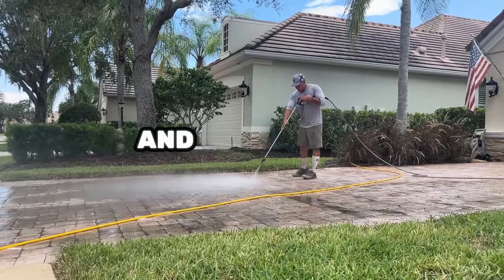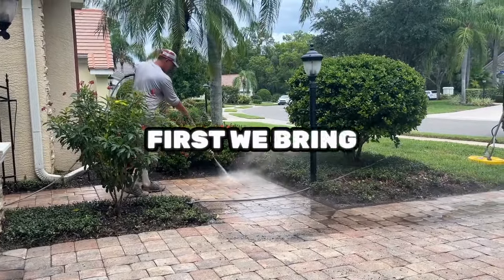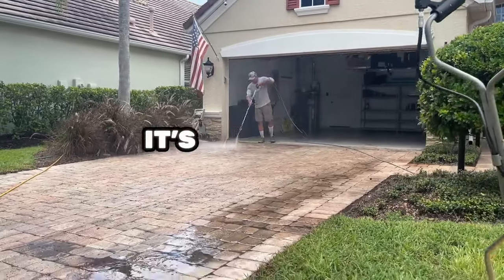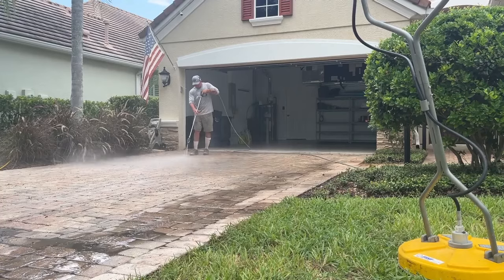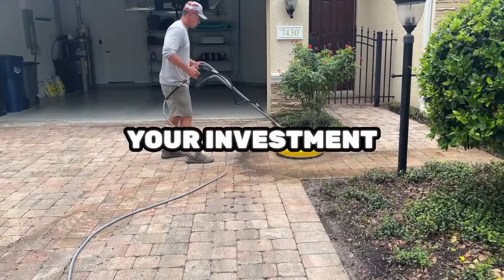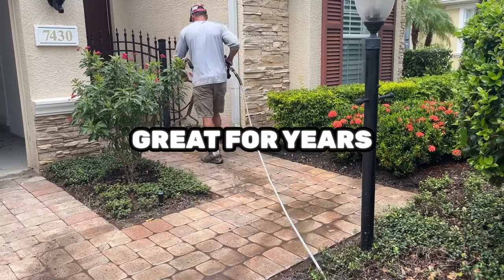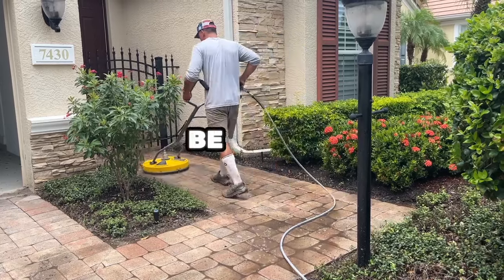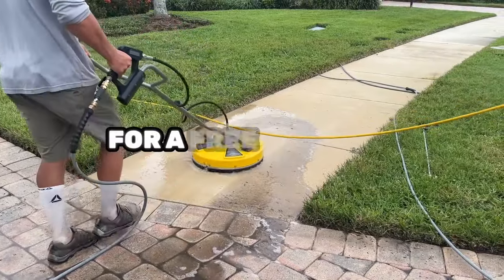Bring Your Pavers Back to Life!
Watch this quick transformation! Our expert paver cleaning and sealing service not only removes dirt and grime but also locks in long-lasting protection. Keep your outdoor spaces looking fresh, vibrant, and ready for anything! 💪